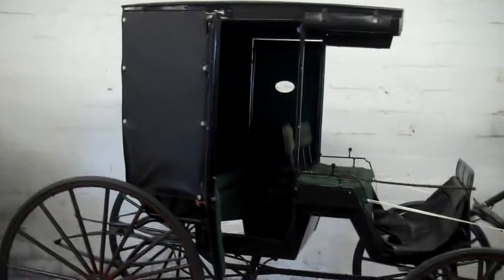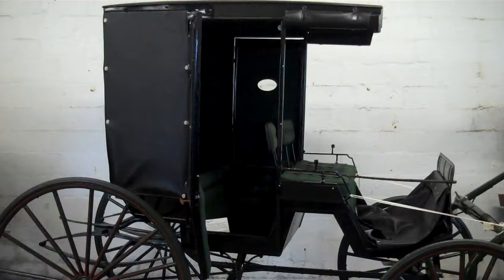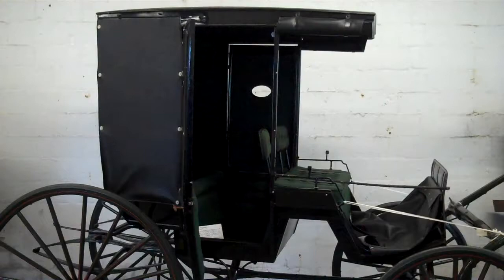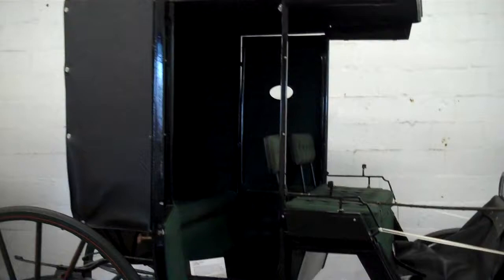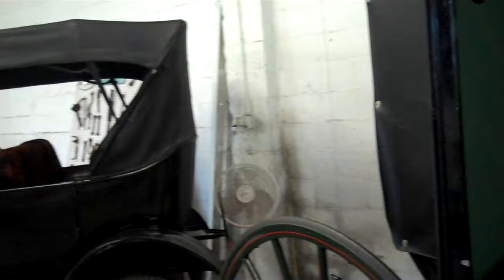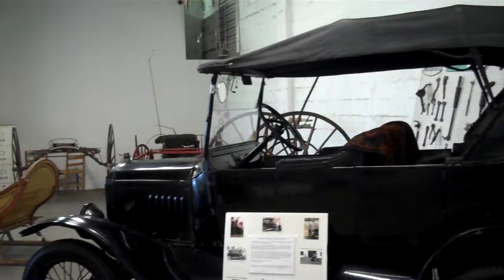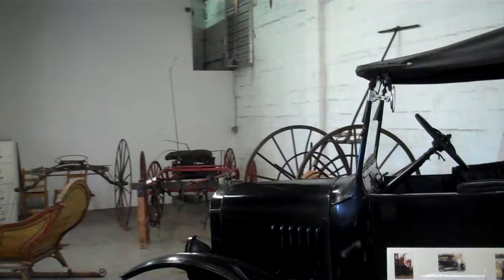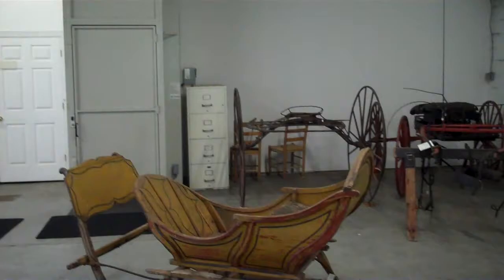The James Madison Museum (Orange, Virginia)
James Madison